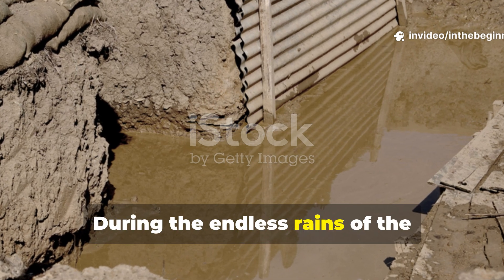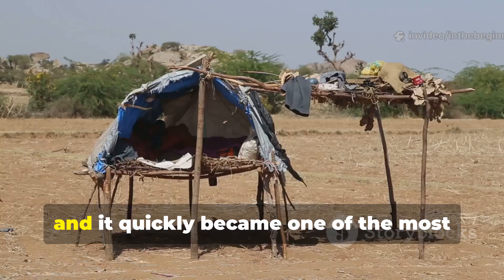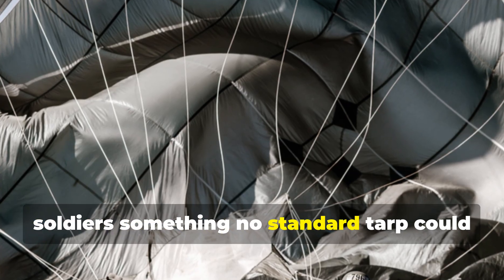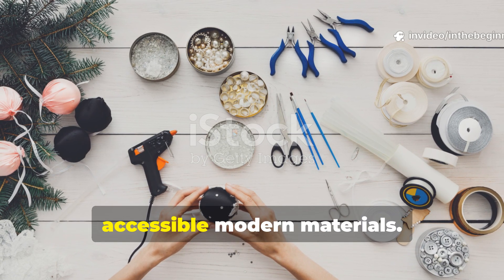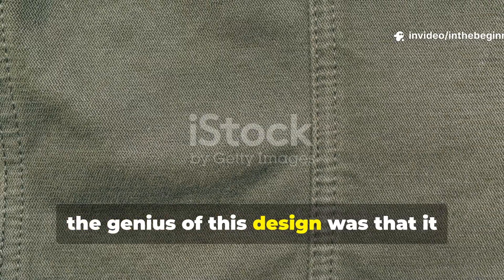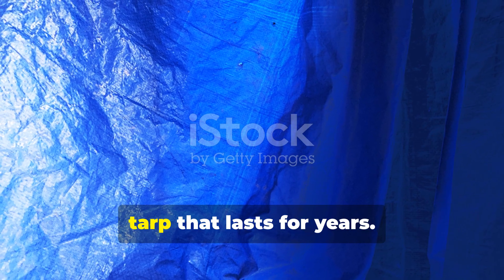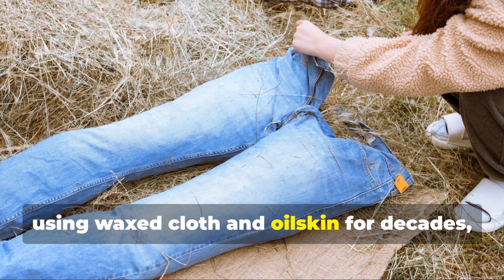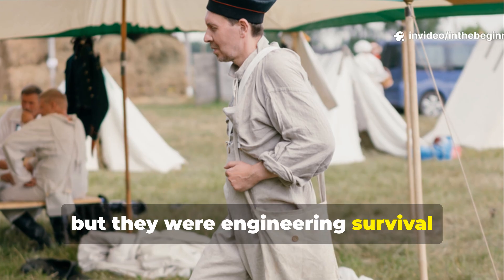Forget Tarps — The WWII Shelter Cloth That Outlasted Every Storm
When bomb shrapnel and icy rain shredded every known tarp, WWII engineers created a fabric so durable it redefined battlefield survival. Woven from layered fibers, oilcloth, and resin-treated mesh, this WWII shelter cloth could withstand wind, mud, and freezing rain—lasting through conditions that destroyed standard gear.

This video uncovers how it was made, why postwar industries suppressed its civilian release, and how the same principles are used in today’s tactical shelters and expedition gear.

🔥 What You’ll Learn in This Video:

The secret fiber layering that made the cloth stormproof.

How resin and oil created natural waterproofing.

Why it was lighter, tougher, and quieter than canvas.

How to recreate its weatherproofing method today.

📌 We Also Answer:

Why didn’t this material reach civilian markets after WWII?

How did it change modern military tent and tarp designs?

Can its principles improve modern prepper shelters?